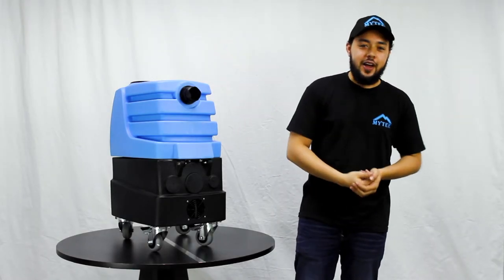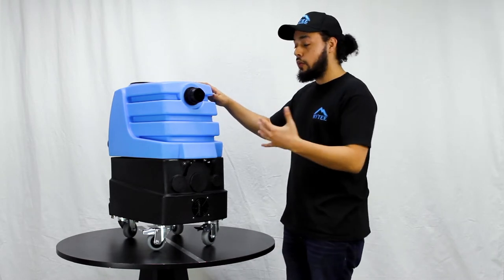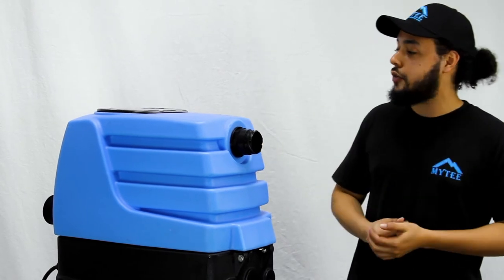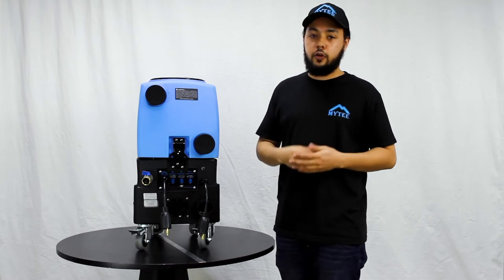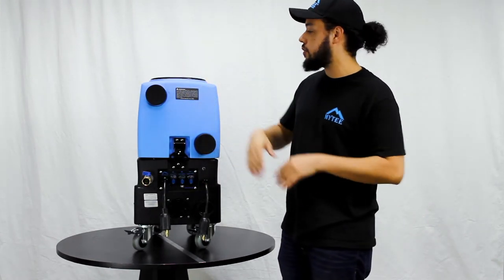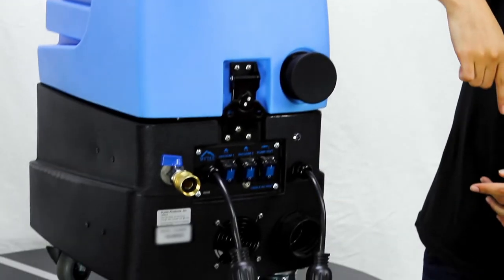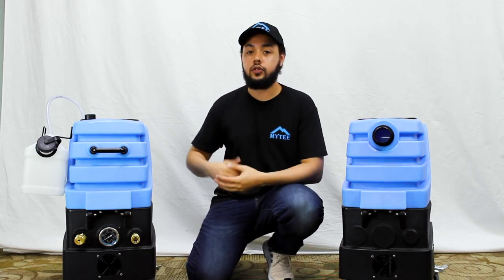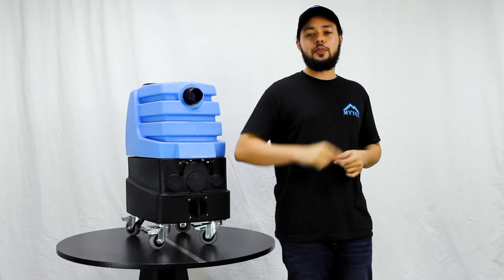Out of the Box: 7303LX Air Hog™ Vacuum Booster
NOTE: Specs and accessories listed in this video subject to change. for up-to-date information.